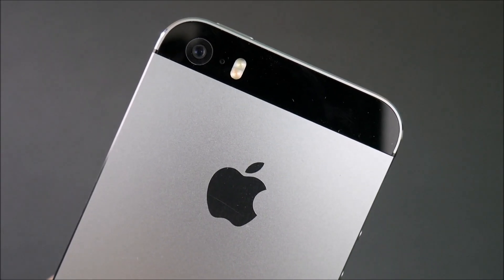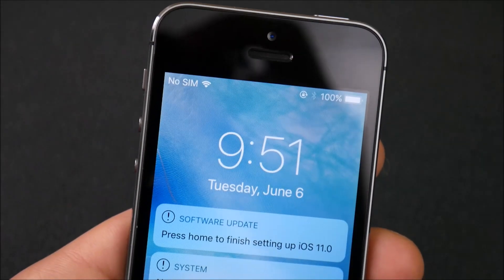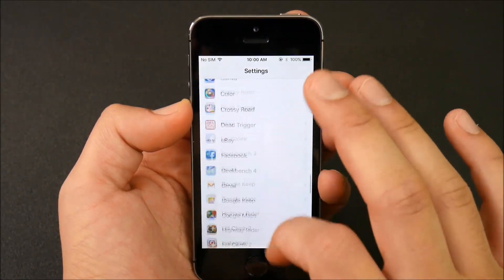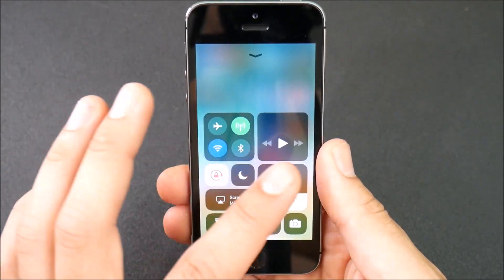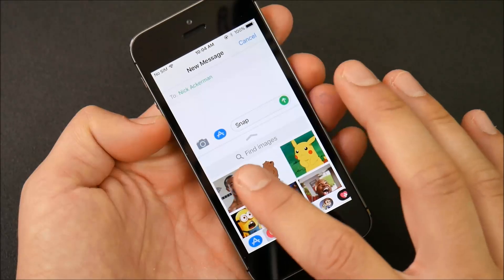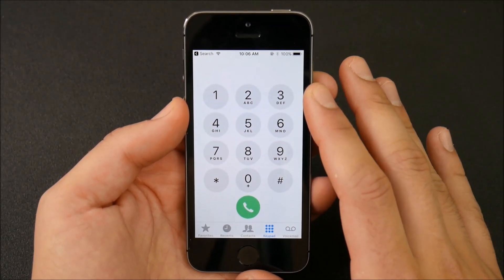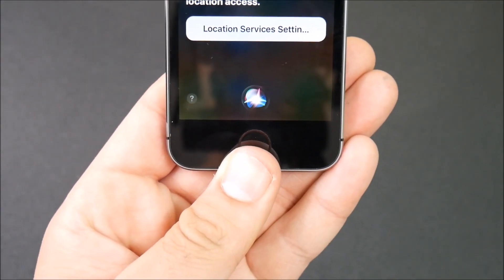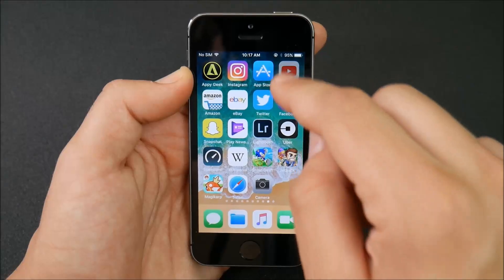iPhone 5S iOS 11 Beta 1 Review!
iPhone 5S iOS 11 Beta 1 Review! -  In this video we take a first look the New iOS 11 Beta 1 for iPhone 5S.   iOS 11 was announced today at WWDC 2017 alongside MacOS High Sierra and it brings many new features and redesigns. Here we cruise the new operating system and look at in-depth the visual changes and main features. Any questions, comments, concerns, feedback, drop them down below.

Check this out to delete your iPhone Junk:

iMyFone Umate Pro can delete junk, memory hogs and cache to give your iPhone a spring-clean speed boost and get it running faster.